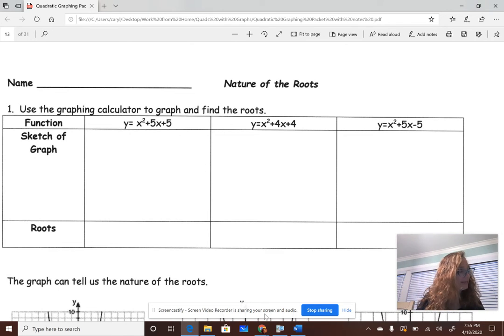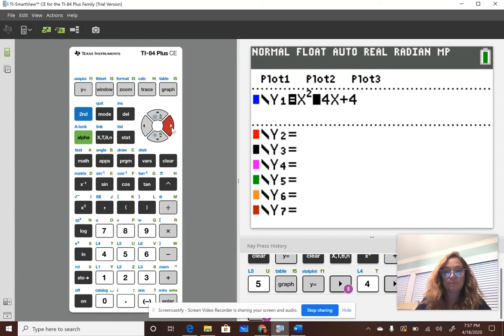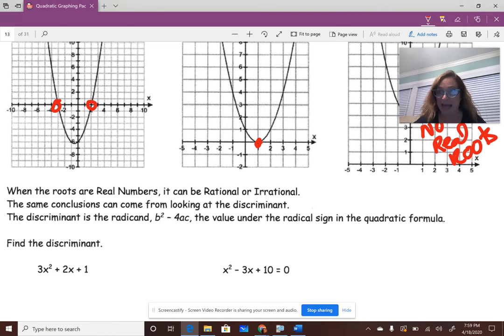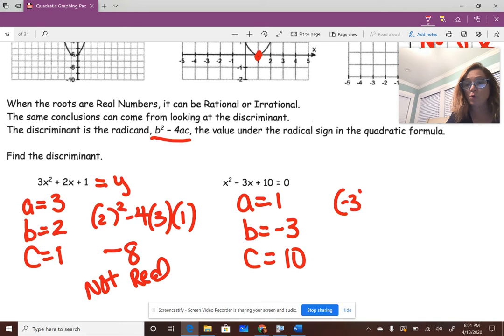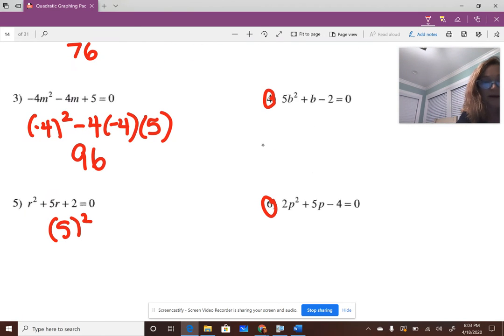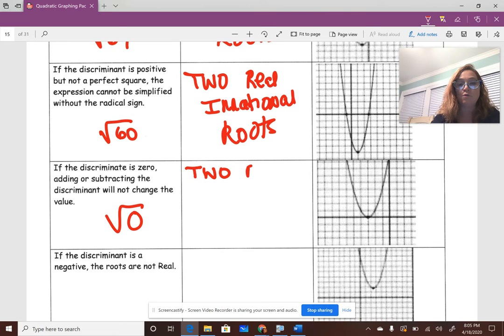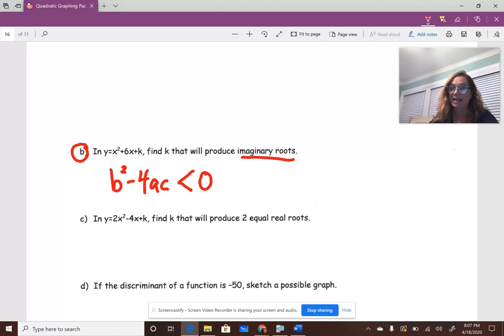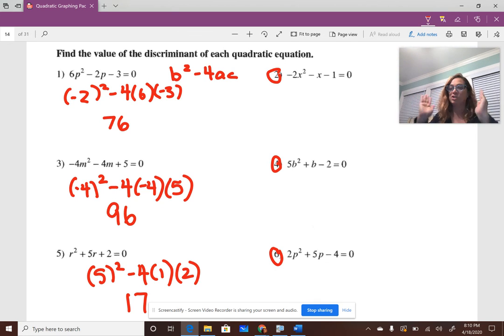Quad graph pages 13-16